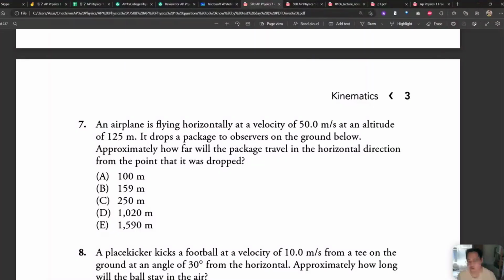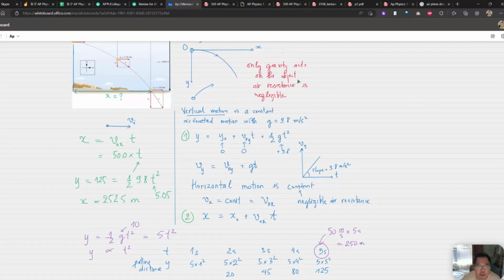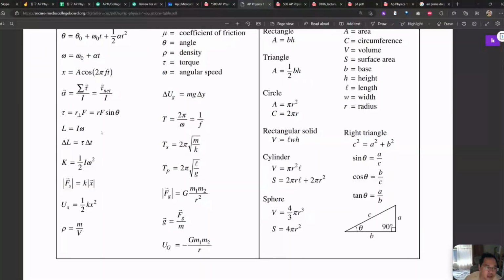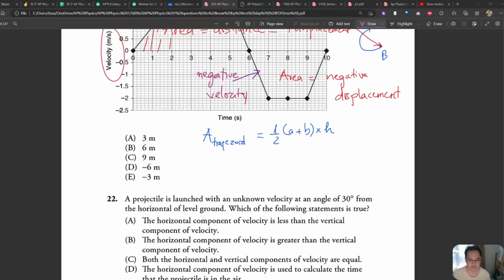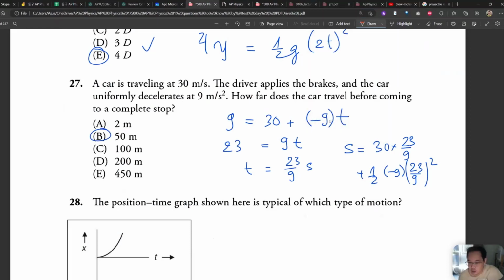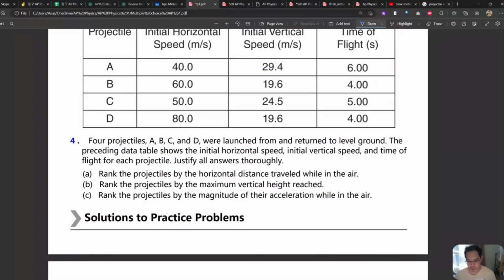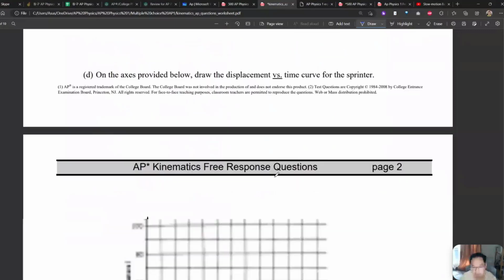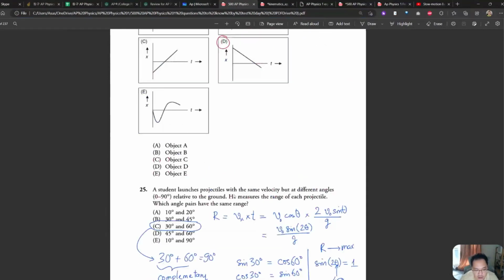Kinematics Part 1